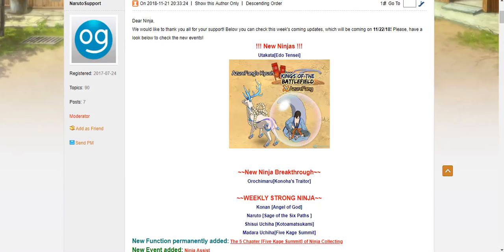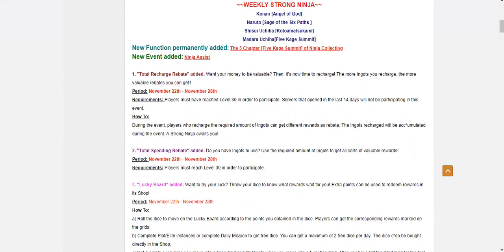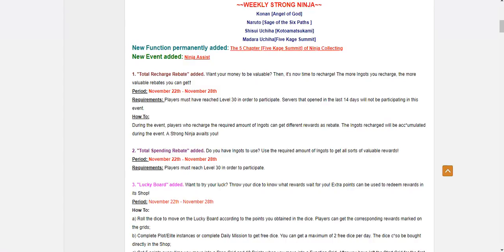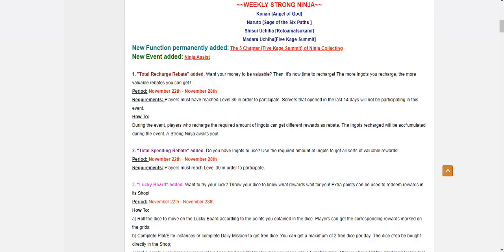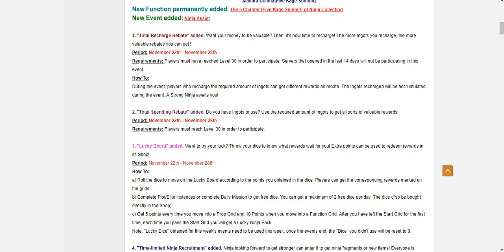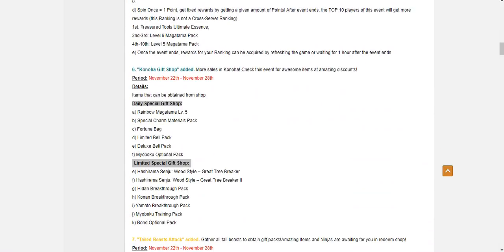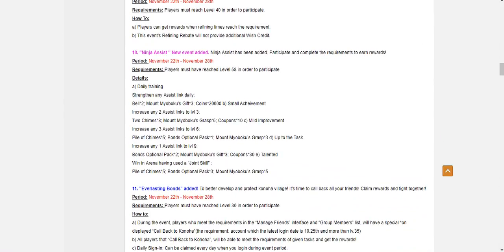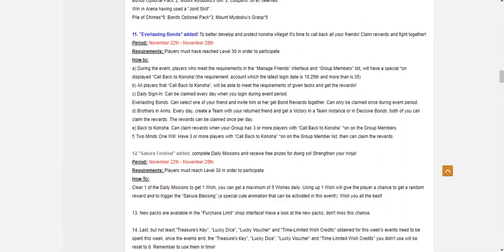Naruto Online - Weekly Event Discussion : 11/22/18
I'm slightly suprised they did not release Sasuke this week. But oh wells, I'm pretty confident that Madara will show up for Xmas...